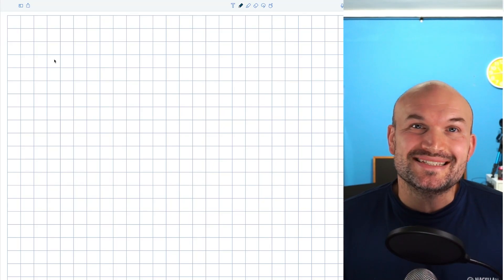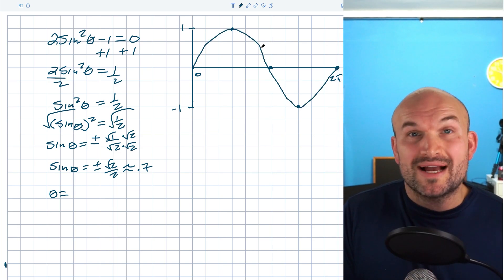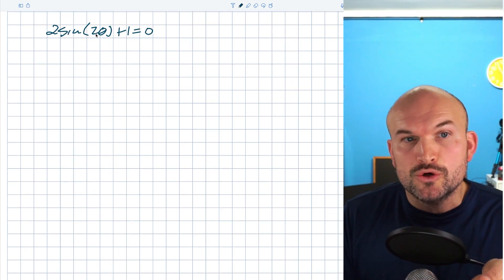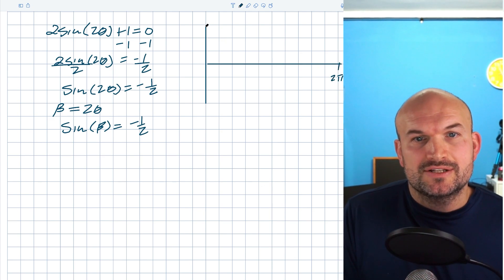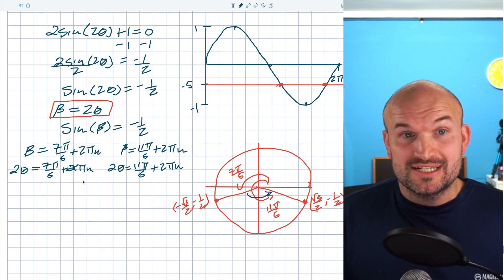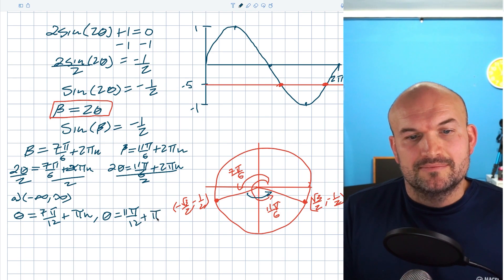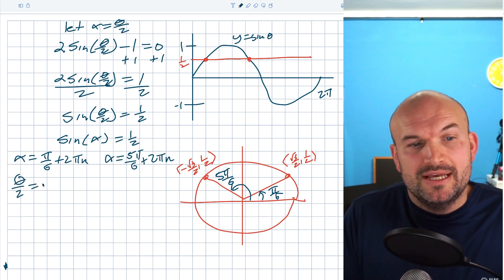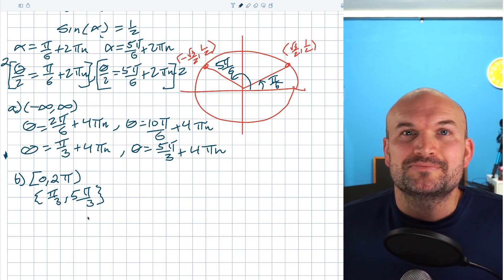How do the solutions change?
What is the difference between solving a trigonometric equation when the angle is just theta, a half angle or a double angle. In this video we will explore not only the algebraic process but the graphical approach.

00:00 intro
00:24 2sin^2θ-1=0
05:37 2sin(2θ)+1=0
11:44 2sin(θ/2)-1=0